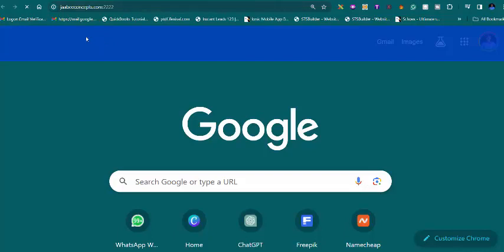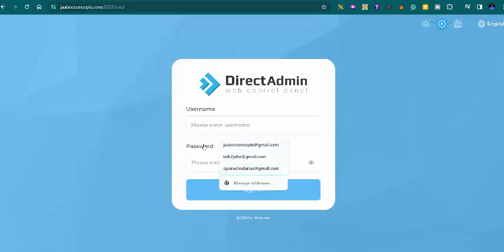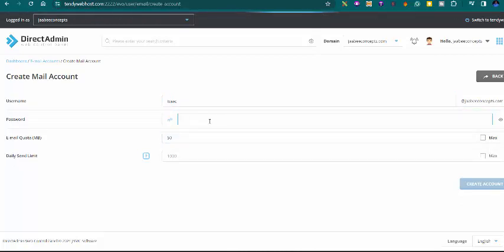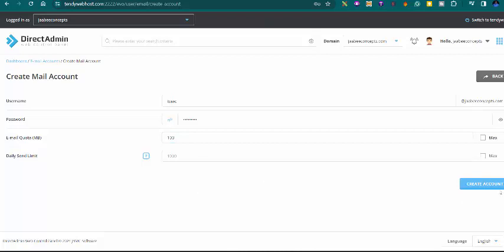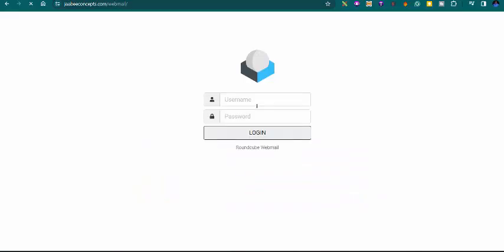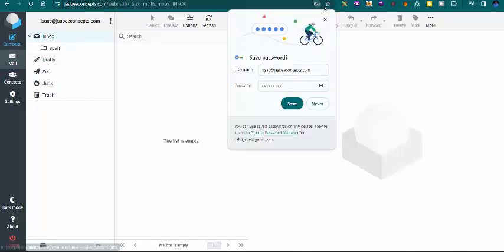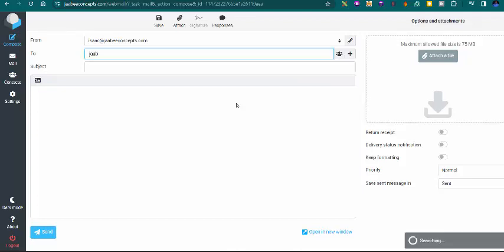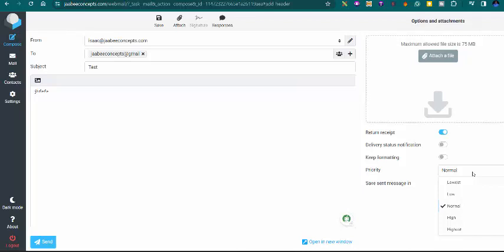How to create and verify personalized email addresses with ease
Learn how to easily set up and verify custom email addresses for your website in this step-by-step tutorial. Say goodbye to generic emails and hello to a more personalized and credible online presence!